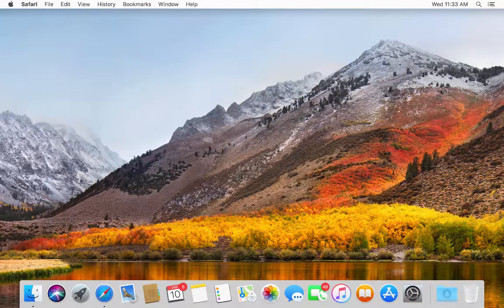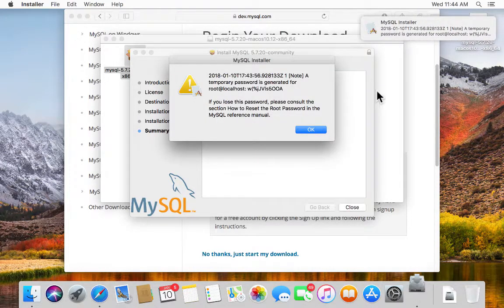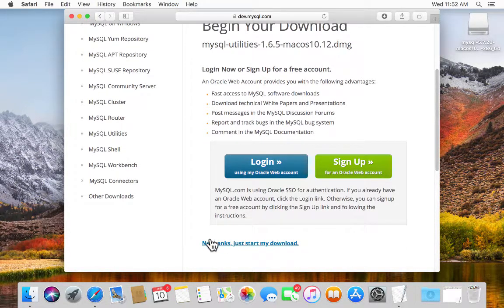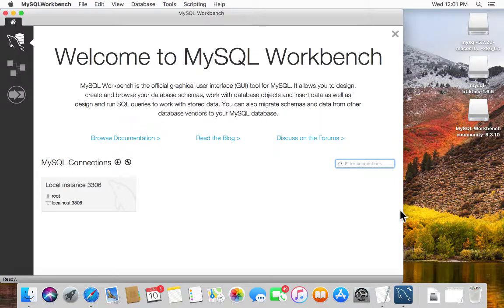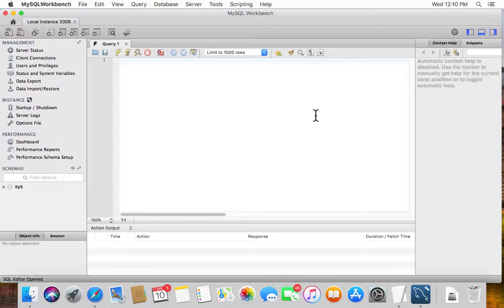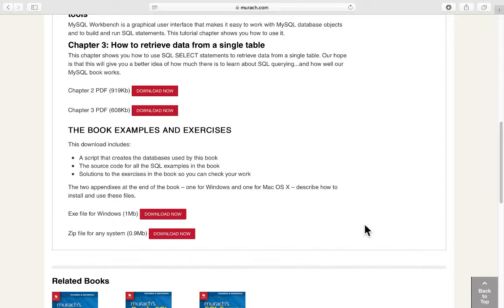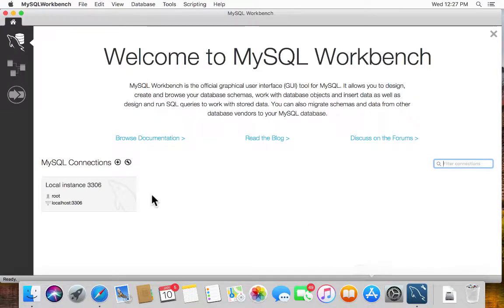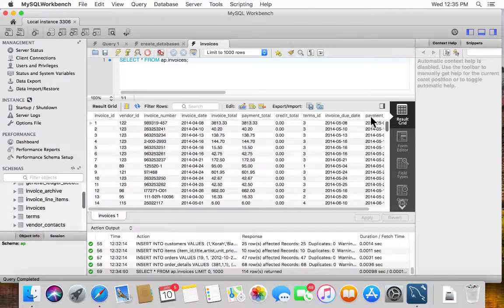Tutorial: Install MySQL Tools and text book files on macOS - JAN2018